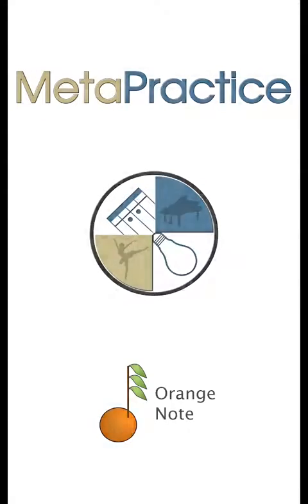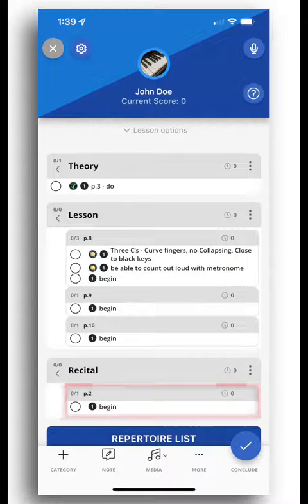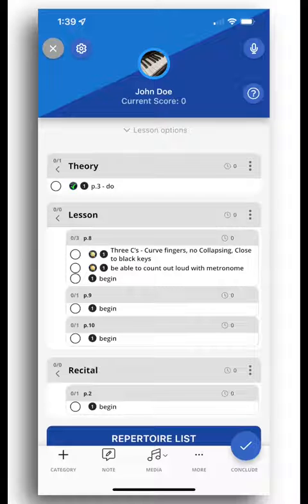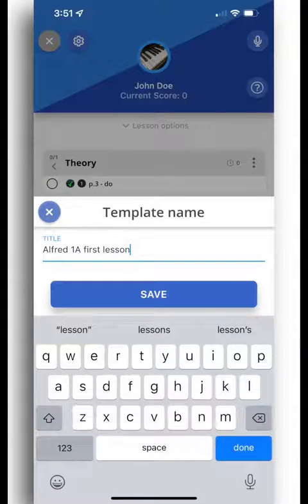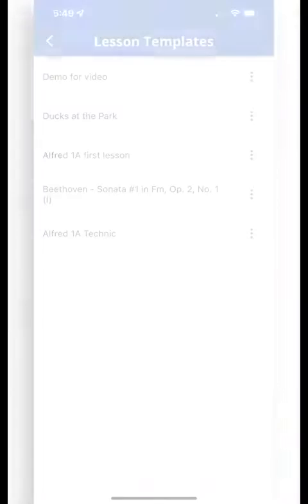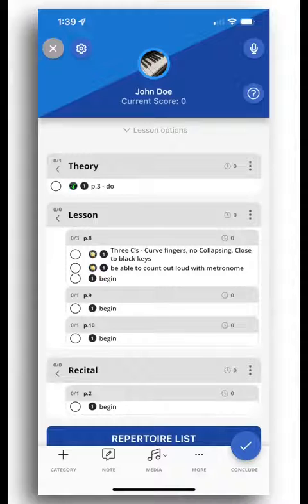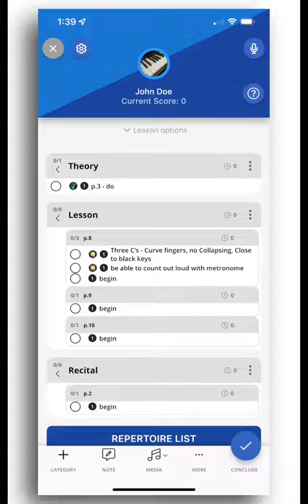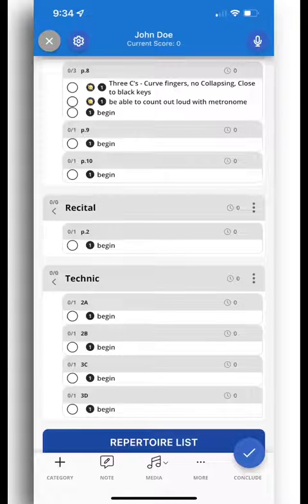MetaPractice - Templates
In this MetaPractice video, you will learn how to use lesson templates.

MetaPractice consists of two apps for private teachers and students, designed especially for piano teachers but usable by all private instructors, whether tennis, dance or personal coaching.  Teachers assign and evaluate goals with the teacher app, and the student app helps students practice their teachers' assigned goals efficiently.